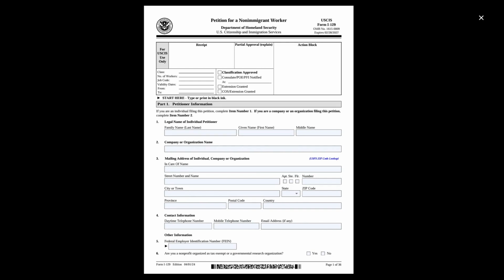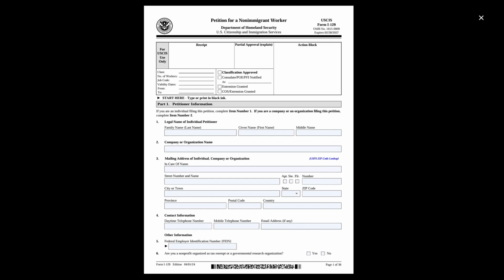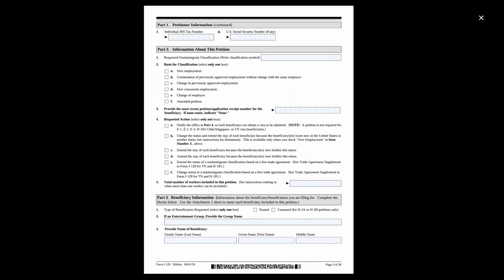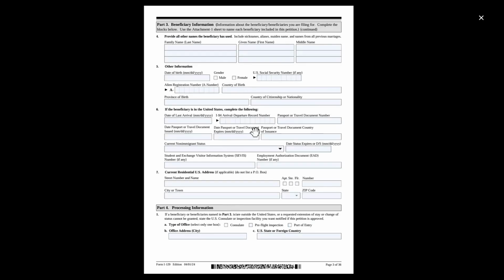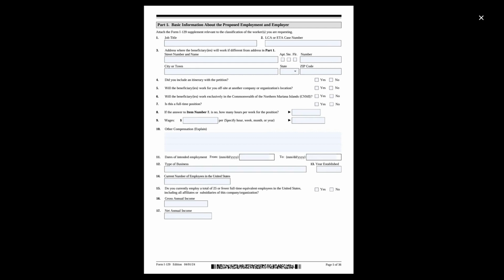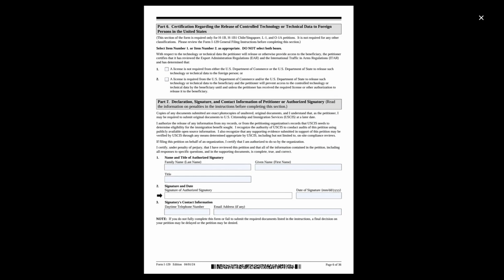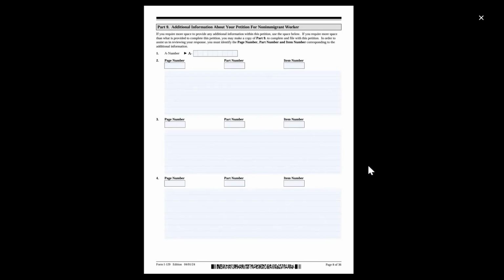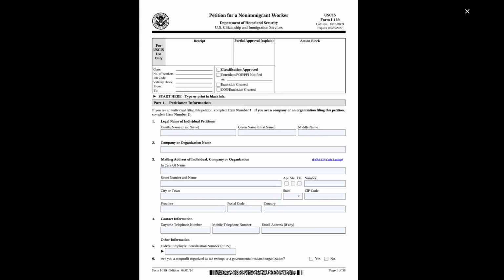Form I-129: Petition for Nonimmigrant Worker - Explained by an Immigration Lawyer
Form I-129 is an immigration form that is included with most non-immigrant US visas. It's also known as the Petition for a Nonimmigrant Worker.

In this video, Immigration Attorney Simon Craven will explain how to complete Form I-129 step-by-step. You'll learn:

✅ What is Form I-129?
✅ What visa categories this form covers
✅ Steps to completing Form I-129

Manifest Law is an award-winning immigration law firm that serves clients nationally and supports all major visa and green card types to the US. We offer a visa-approved or money-back guarantee (terms apply) and flexible payment plans of up to 12 months. Our experienced immigration lawyer-partners handled over 11,500 visa applications previously and can help you with yours.

Attorney Advertising. Prior Results do not guarantee similar outcome. Manifest Legal Services LLC is located at 2550 W Union Hills Dr., Sute 350, Phoenix, AZ 85023.

No attorney-client relationship is formed until a formal agreement is signed.